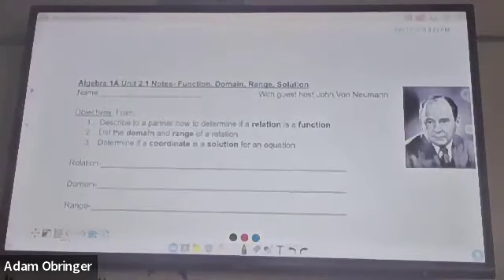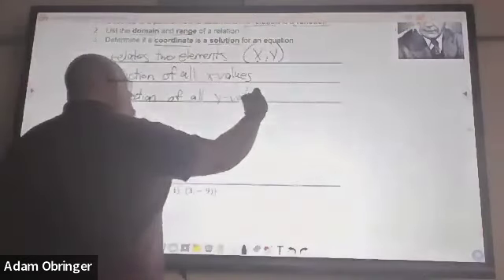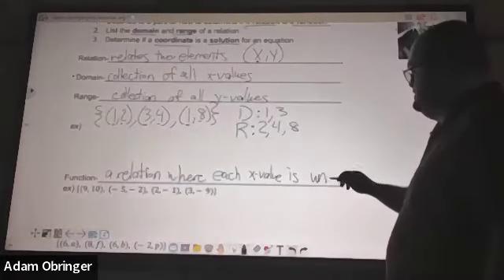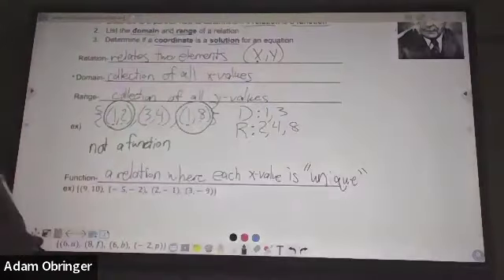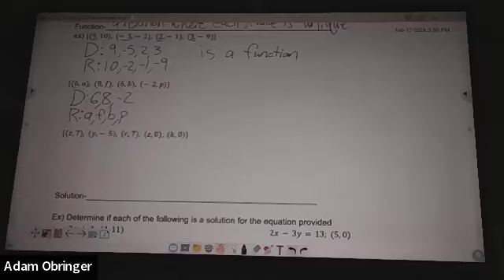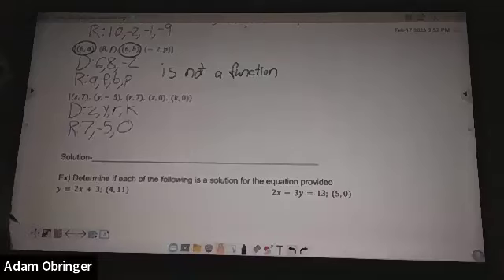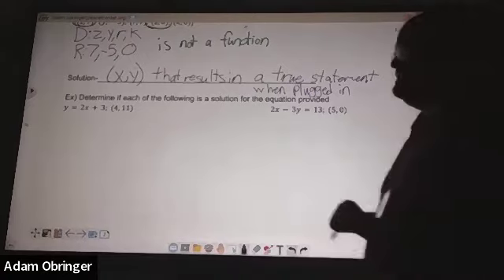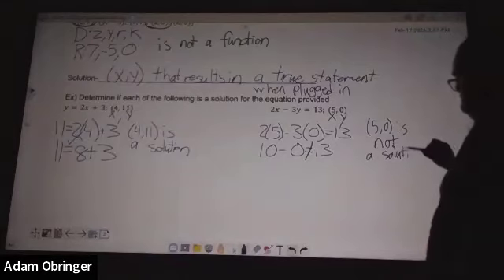Algebra 1A Unit 2.1 Notes